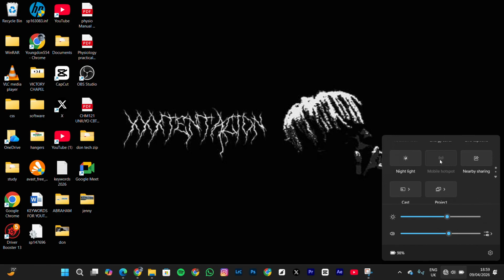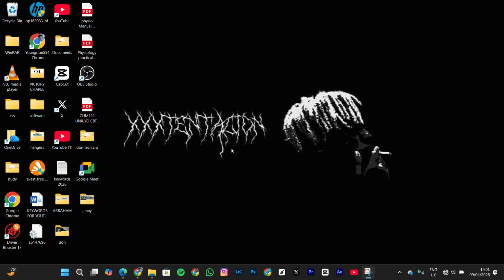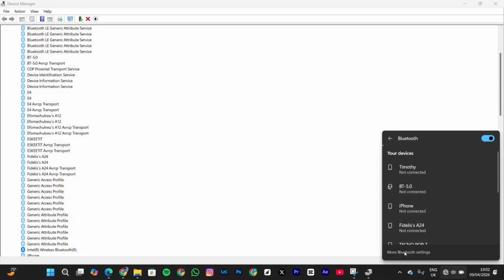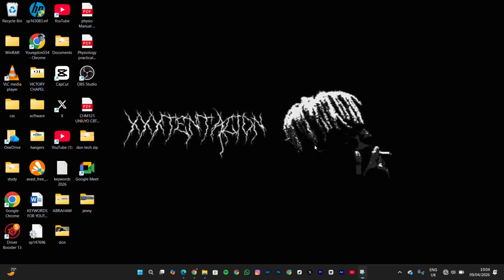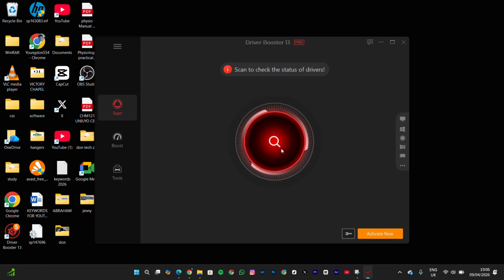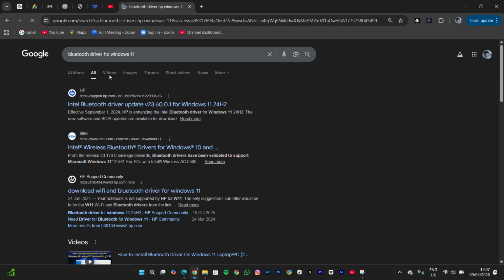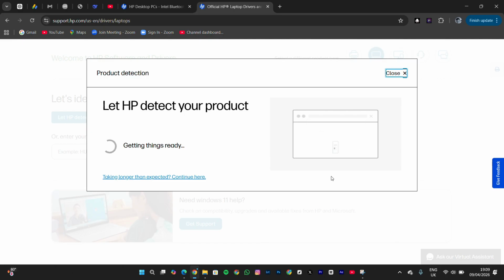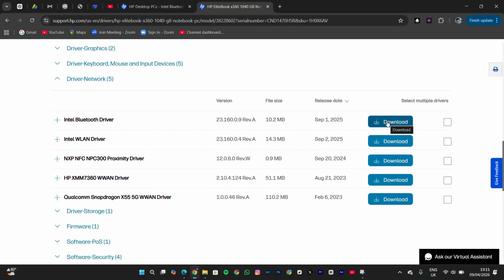Fix Bluetooth Not Showing In Device Manager On Windows 11 & 10 | FIX MISSING BLUETOOTH IN PC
**Fix Bluetooth Not Showing In Device Manager On Windows 11 & 10 | Get Missing Bluetooth Back (2026 Guide)**

Is **Bluetooth missing from Device Manager on your Windows 11 or Windows 10 PC**? In this step-by-step tutorial, I’ll show you **how to fix Bluetooth not showing in Device Manager and restore the missing Bluetooth feature** on your computer or laptop.

This issue can happen because of **missing drivers, disabled Bluetooth services, Windows update problems, or hidden devices in Device Manager**. Don’t worry—this guide will walk you through the easiest methods to bring Bluetooth back and reconnect your wireless devices.

Whether you want to connect **Bluetooth headphones, speakers, keyboard, mouse, or other wireless devices**, these solutions will help fix the problem quickly.

• How to fix Bluetooth not showing in Device Manager
• How to restore missing Bluetooth in Windows 11
• How to fix Bluetooth missing in Windows 10
• How to reinstall Bluetooth drivers
• How to show hidden Bluetooth devices
• How to restart Bluetooth services in Windows

⚡ **Solutions covered:**

1. Show hidden devices in Device Manager
2. Update or reinstall Bluetooth drivers
3. Restart Bluetooth Support Service
4. Run Windows Bluetooth Troubleshooter
5. Install the correct Bluetooth driver from the manufacturer

After following these steps, **Bluetooth should appear again in Device Manager and Windows Settings**, allowing you to connect your wireless devices normally.

bluetooth not showing in device manager windows 11, bluetooth missing windows 10 fix, restore bluetooth windows 11, fix bluetooth driver missing windows 11, bluetooth not working windows 10, bluetooth disappeared from device manager, windows bluetooth fix 2026, how to get bluetooth back on pc, bluetooth troubleshooting windows

If you want, I can also give you **50 high-search Windows problem/fix video titles** that **grow tech tutorial channels very fast** (perfect for your YouTube content). 🚀